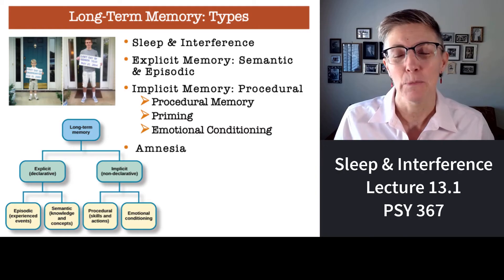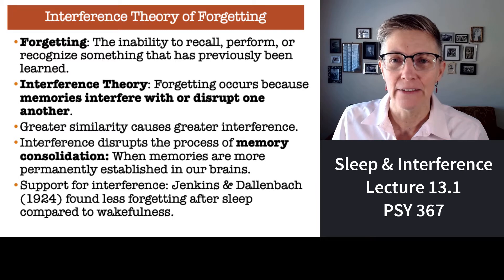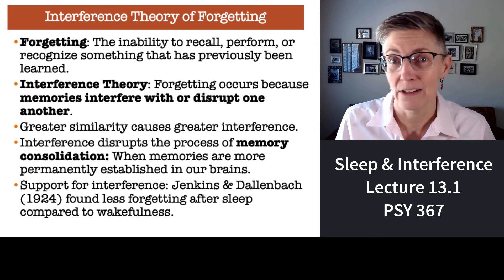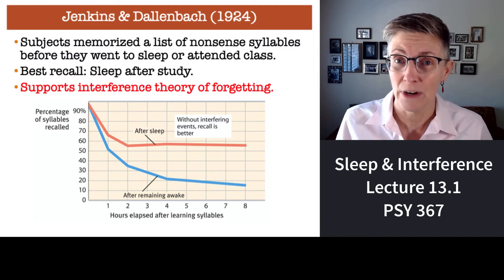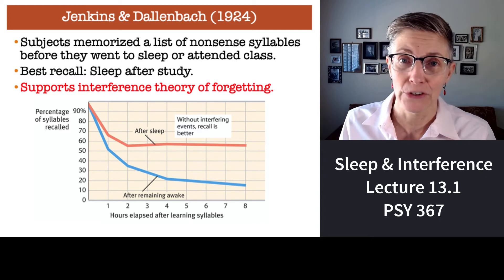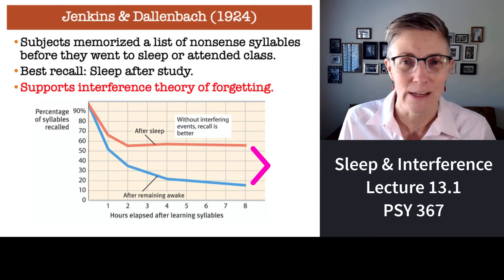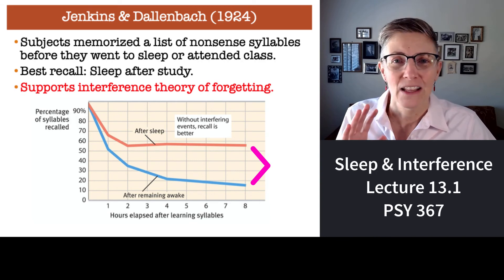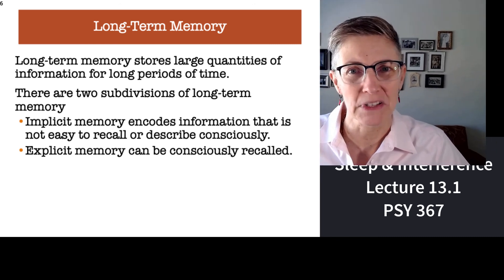367 Lecture 13.1 S21 Sleep to Remember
In this first segment of lecture 13, we focus on sleep and the process of interference.  Researchers believe that interference is a primary cause of forgetting.  Interference is reduced before and after sleep.  So you need to sleep to remember.